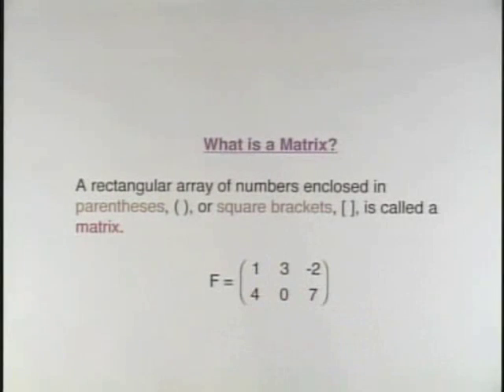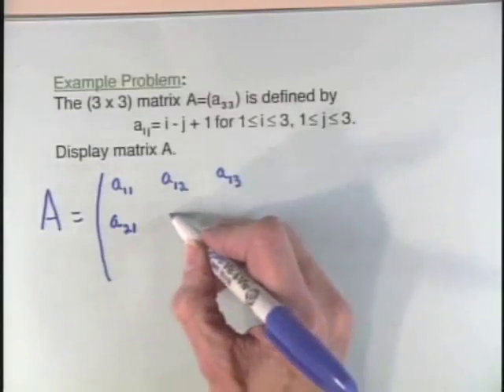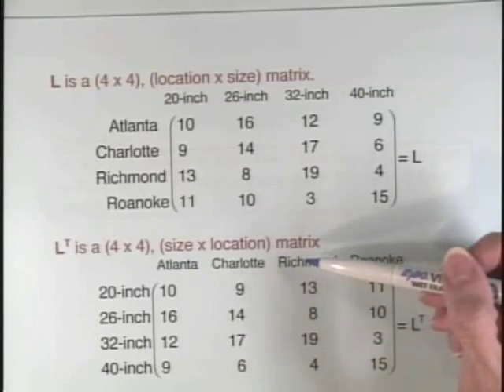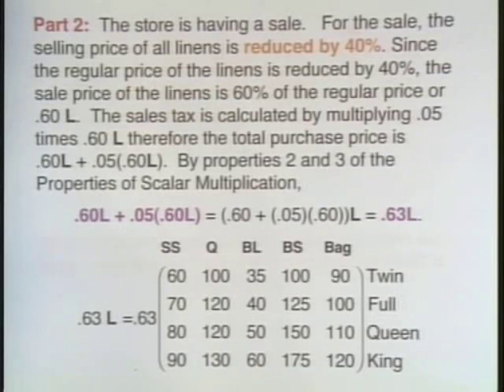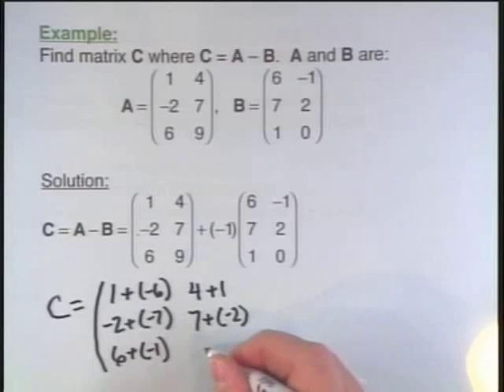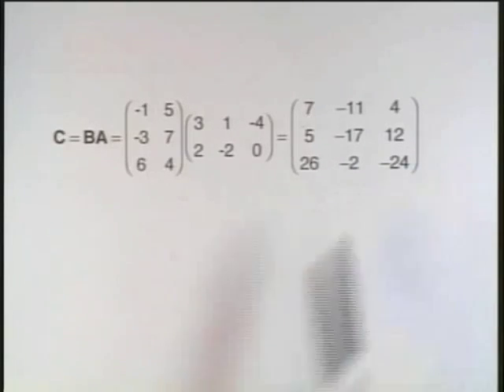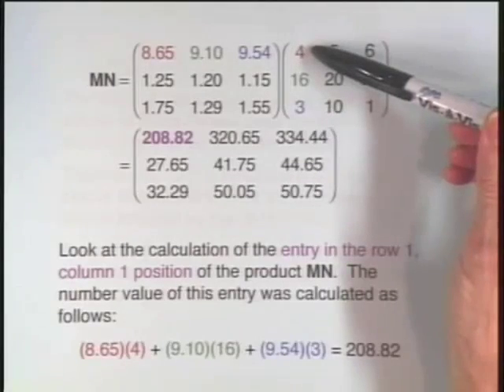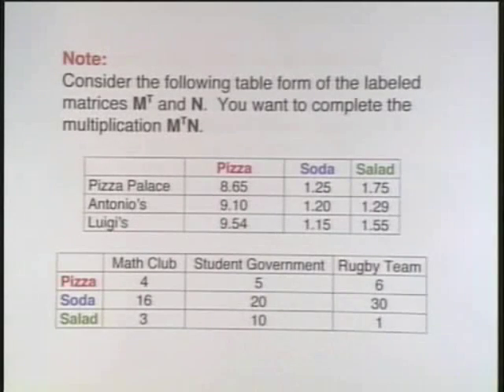Math 1526 3 1 Intro Matrices